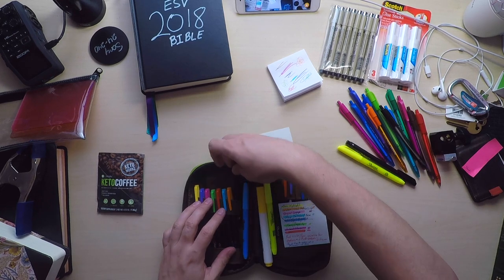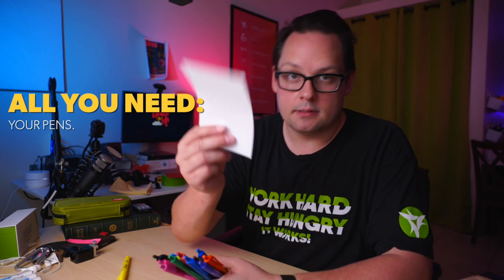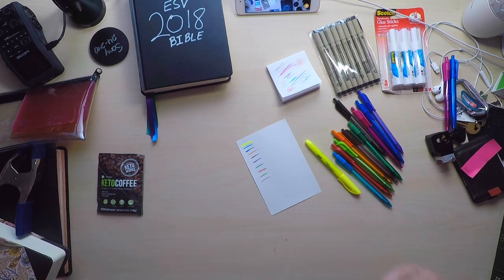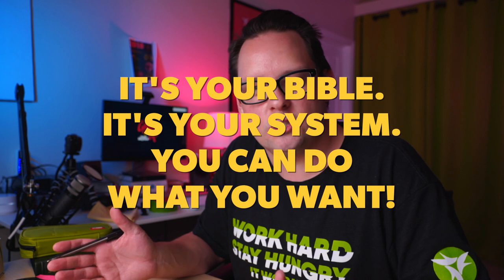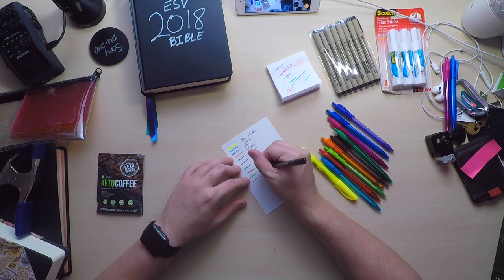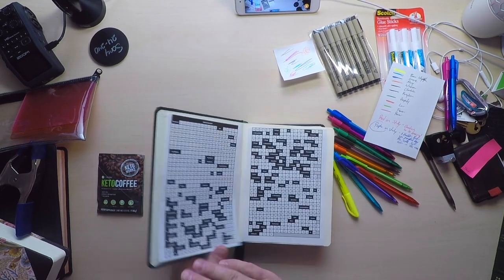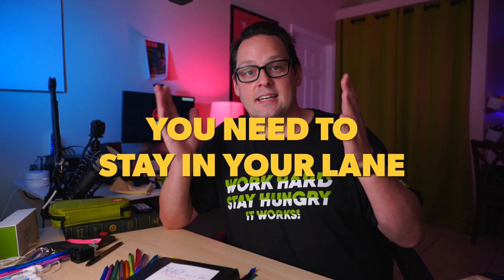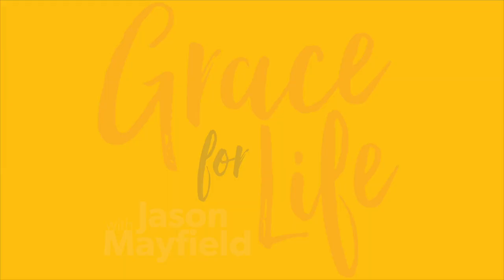Creating A Bible Notes System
The majority of music on this channel is licensed through